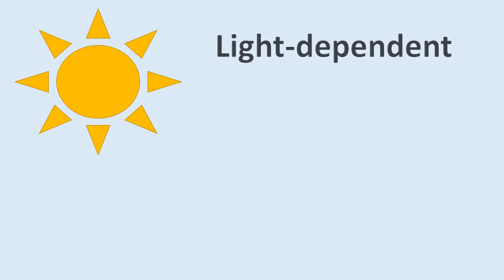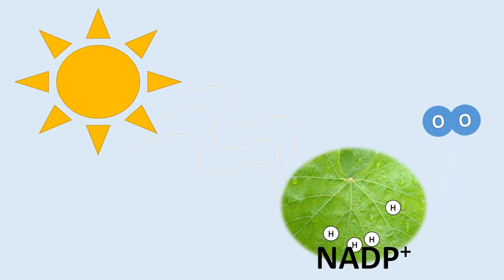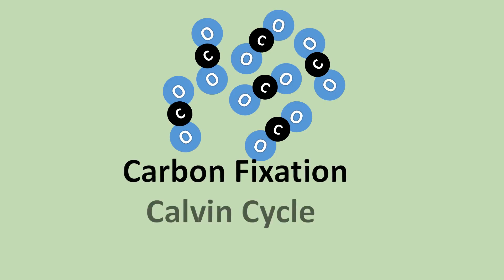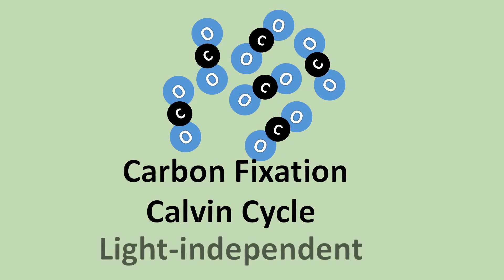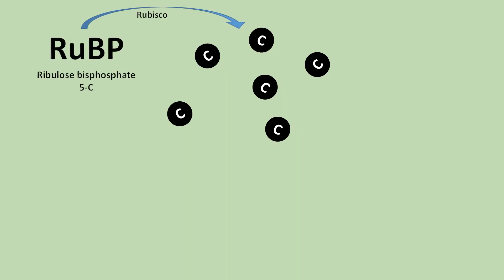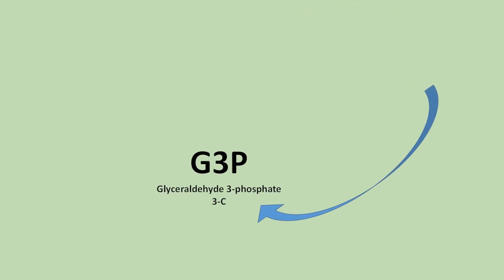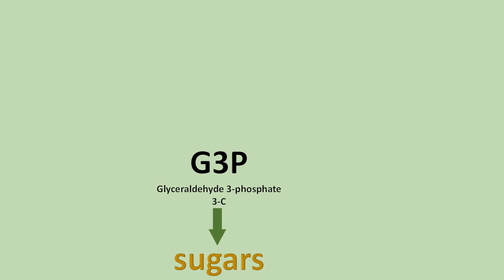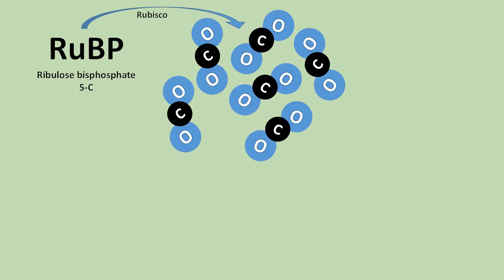Sweet Beets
This video looks at the sugar beet (Beta vulgaris) as a model organism to explain the process of photosynthesis. It walks students through the growing season of sugar beets and the basic process of converting CO2 into carbohydrates.